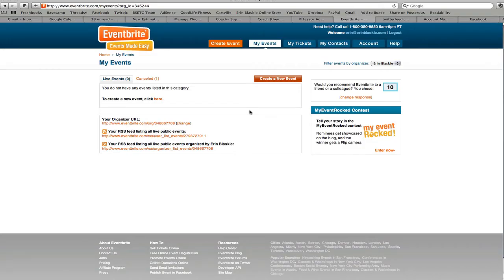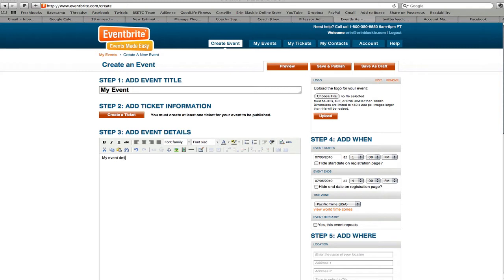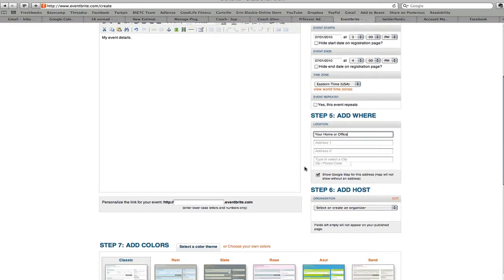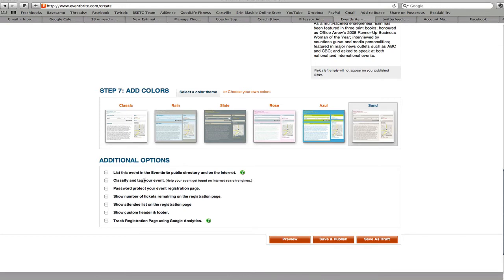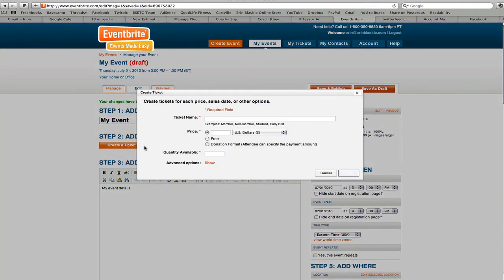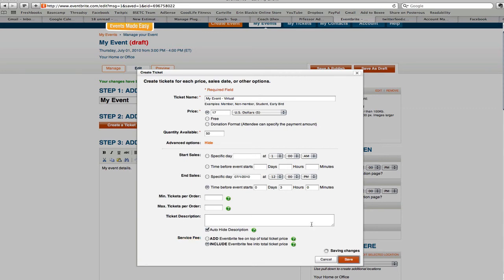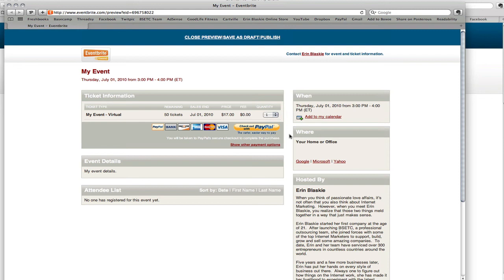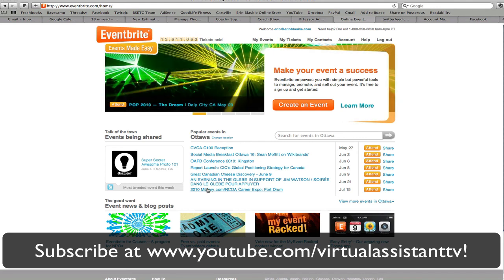VA TV Tutorial: Eventbrite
- Adding events (virtual or in-person) is made easy with Eventbrite.  This tutorial will show you how to setup an event.